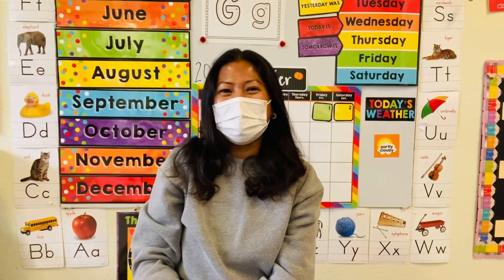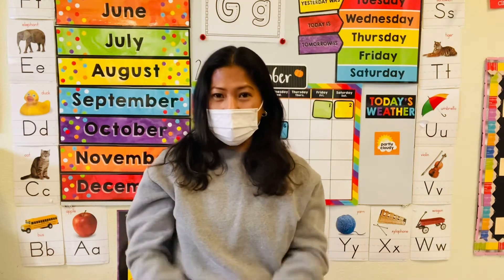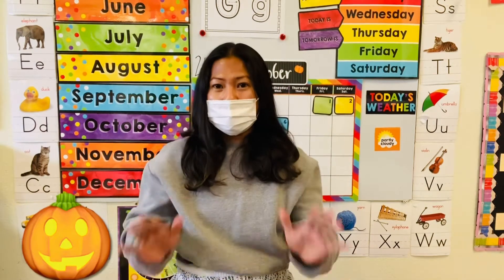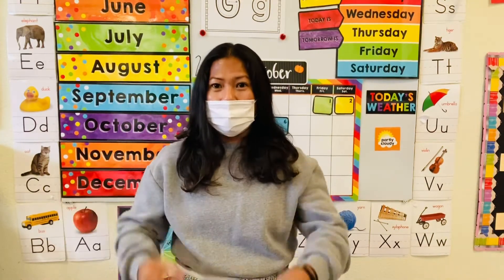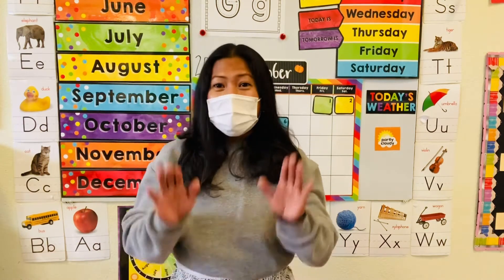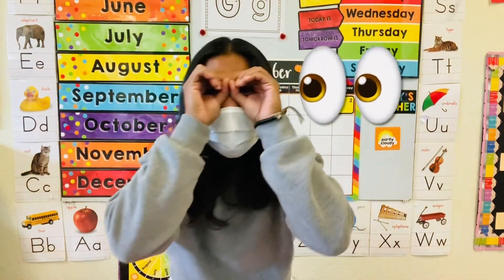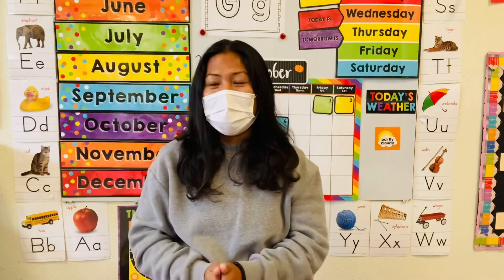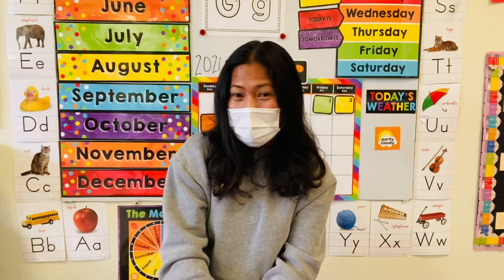Circle Time: Pumpkin Chant